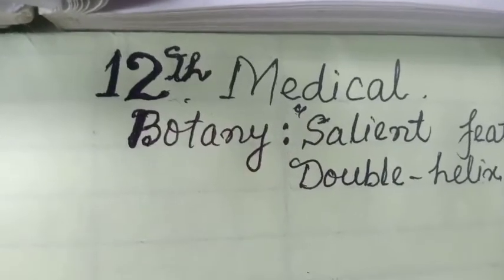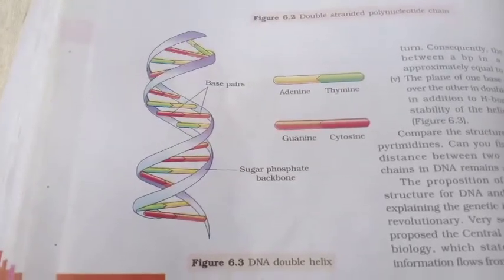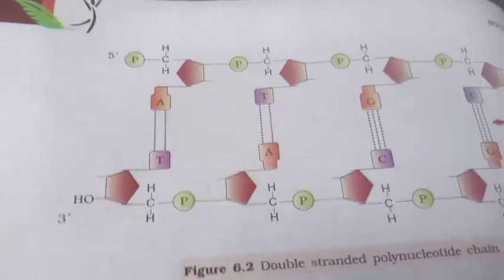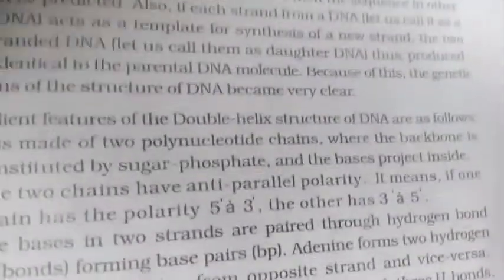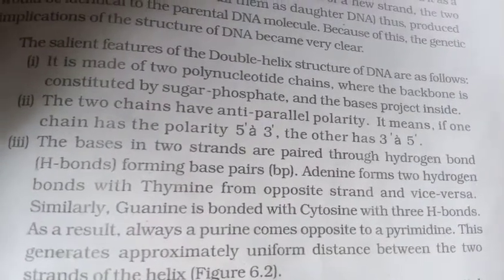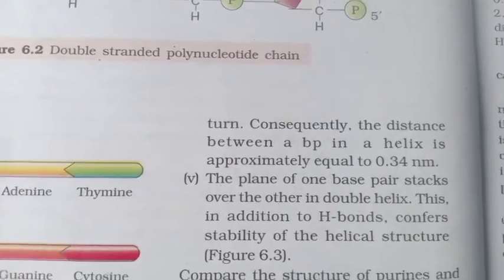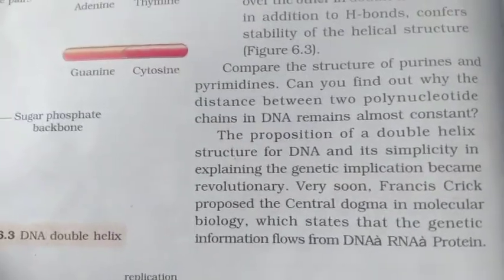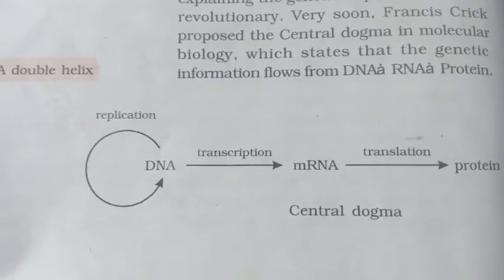Salient features of Double- helix Structure of DNA